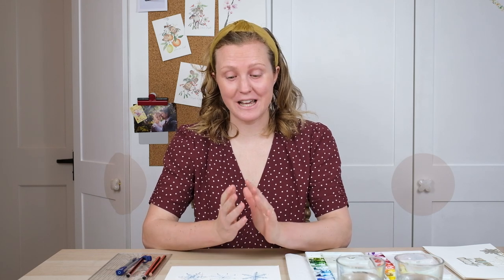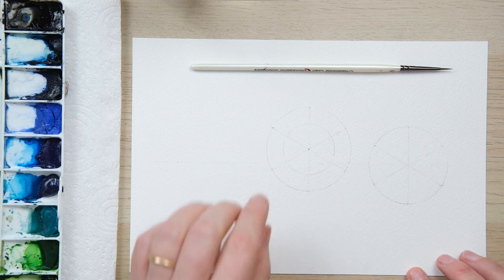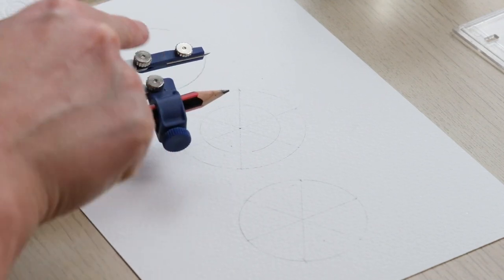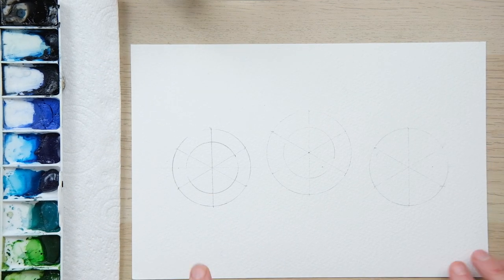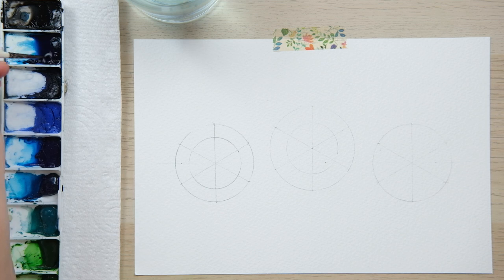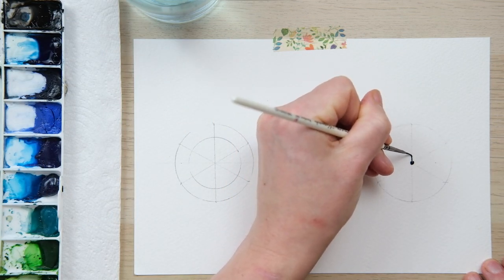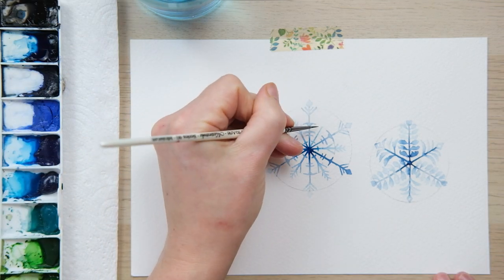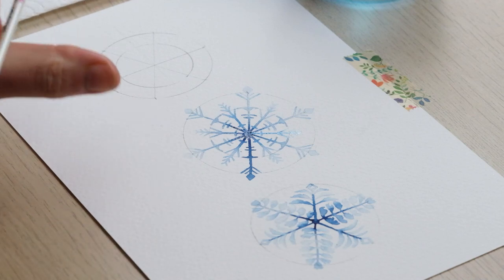How to Paint Watercolour Snowflakes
Illustration Episode 9: How to Paint Watercolour Snowflakes

I am so excited to share my fail-safe method of creating beautiful, icy snowflakes using just one colour and just one brush! These snowflakes would make great gift tags or tree ornaments.

Prussian Blue